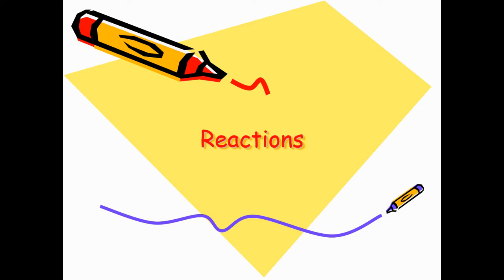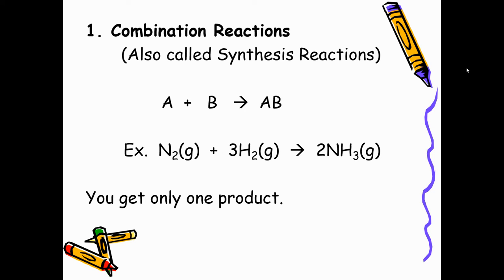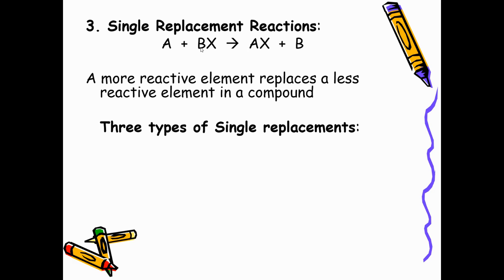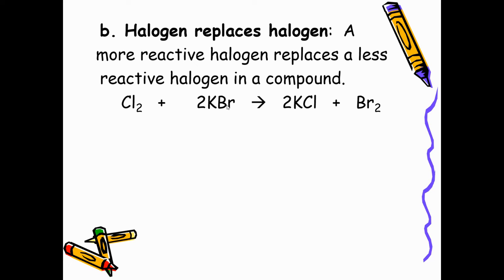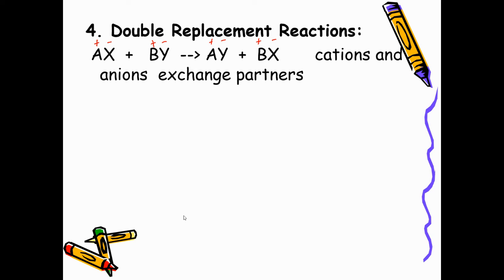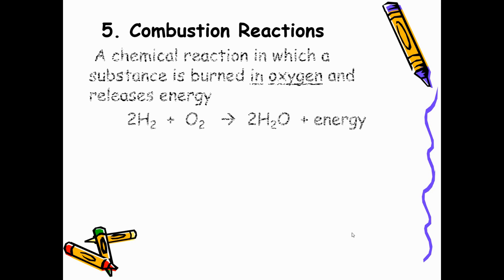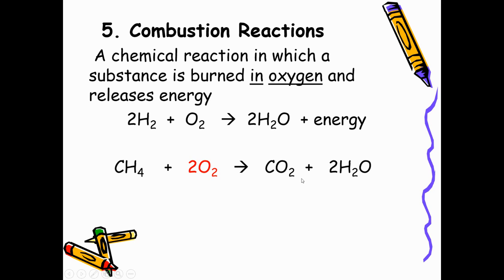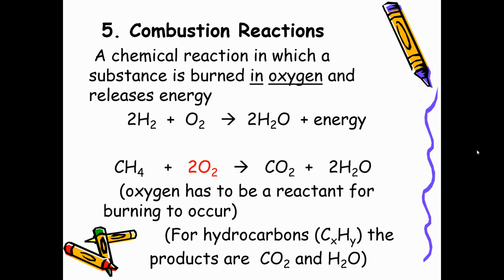Introduction to Types of Reactions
Class lesson recording from January 5, 2022 on introduction to types of reactions